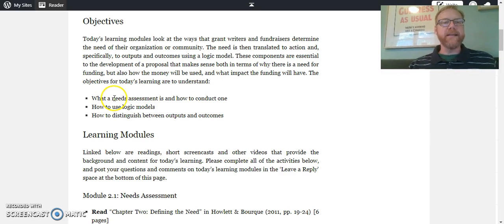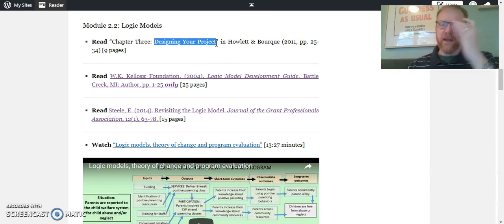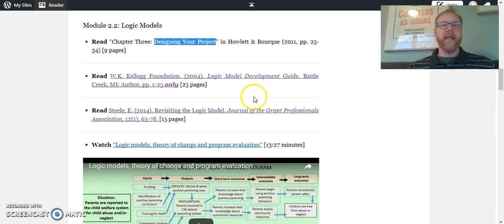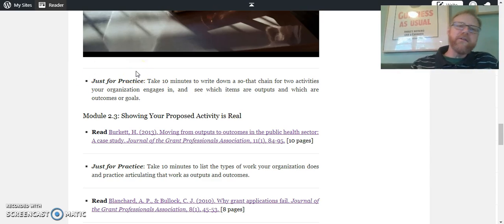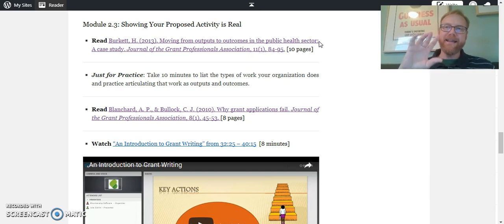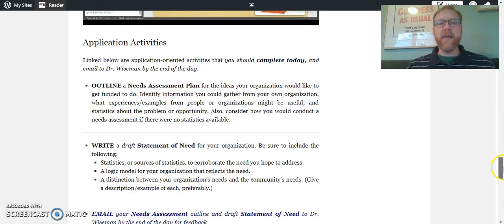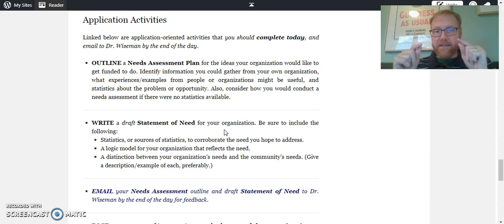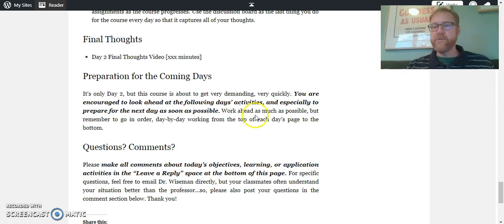CIE 407 Day 2 Intro Wiseman